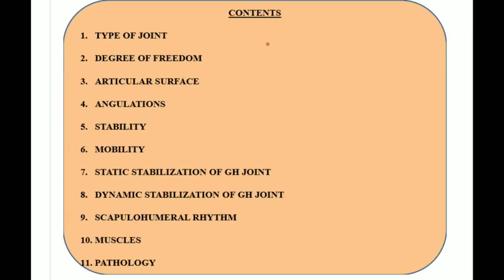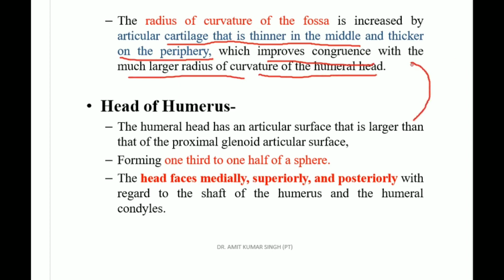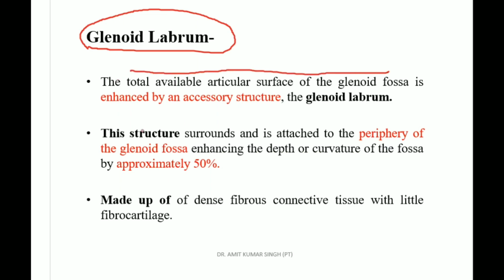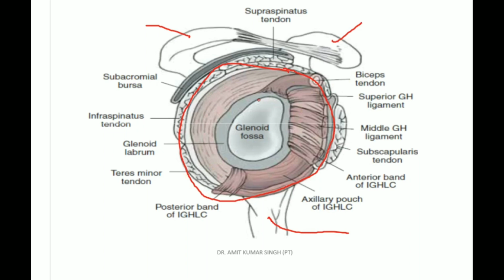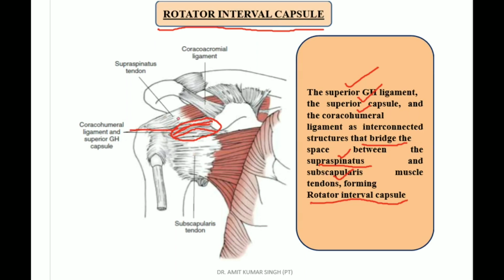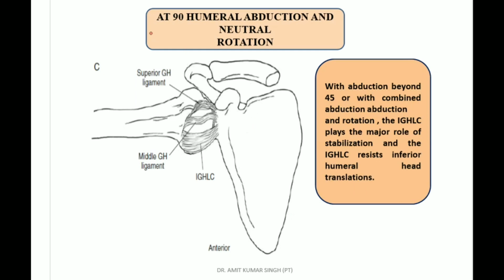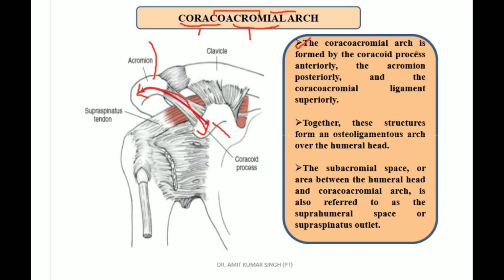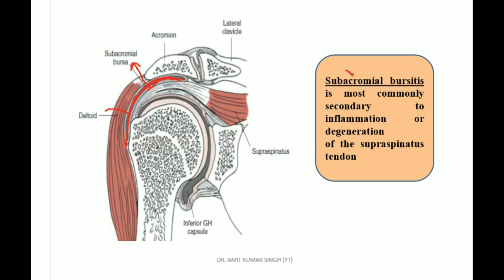SHOULDER COMPLEX- PART-4- GLENOHUMERAL JOINT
BIO-MECHANICS OF GLENOHUMERAL JOINT
TOPICS COVERED:
1. TYPE OF JOINT
2. ARTICULAR SURFACE
3. DEGREE OF FREEDOM
4. ANGULATION
5. STABILITY